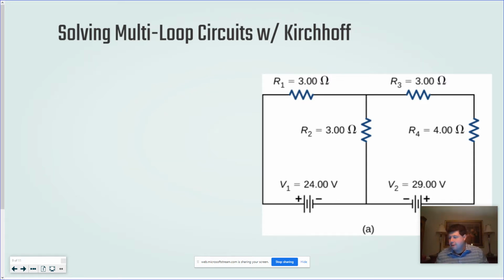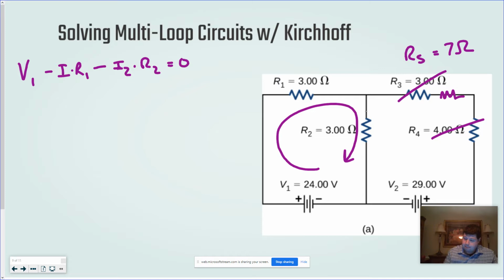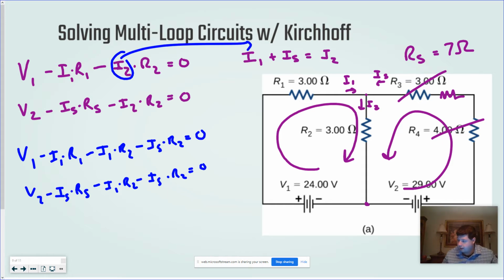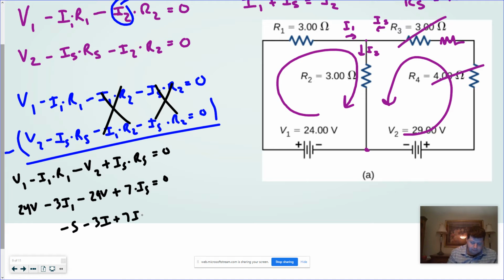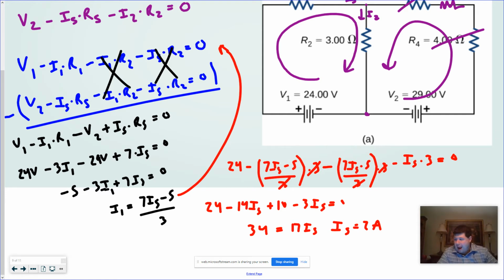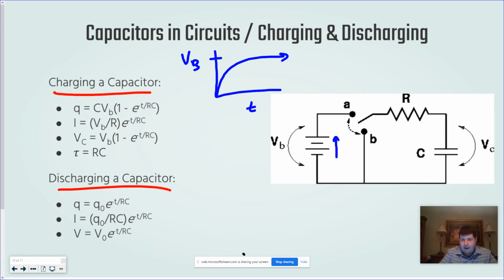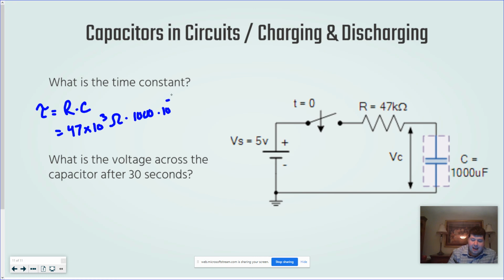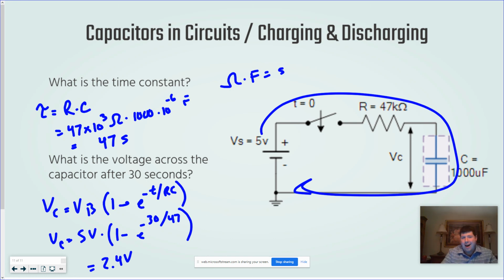Series and Parallel Part 2